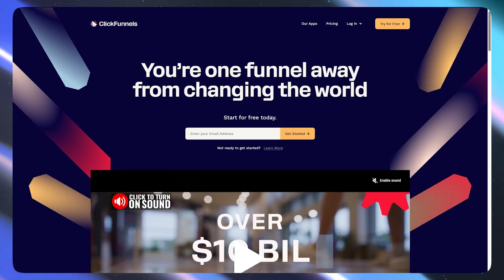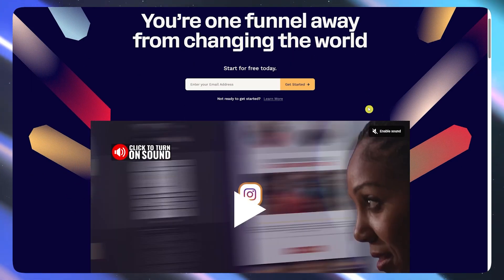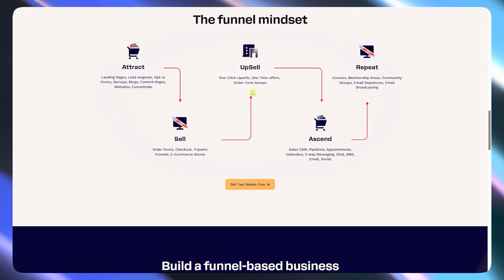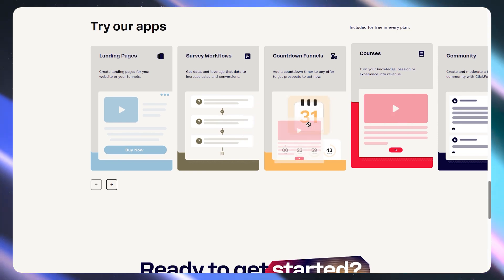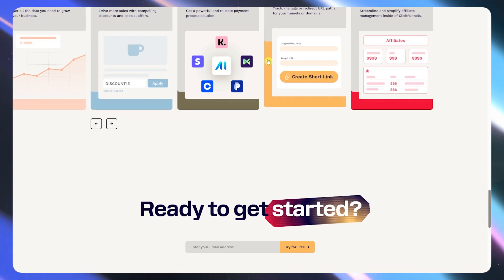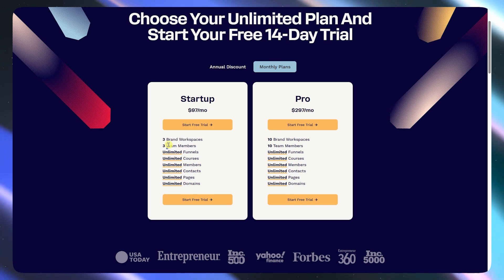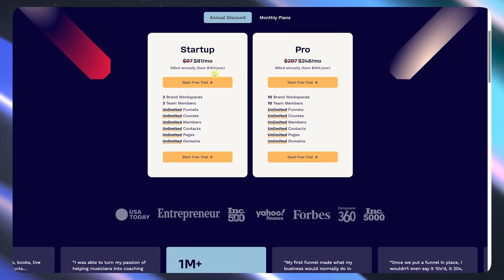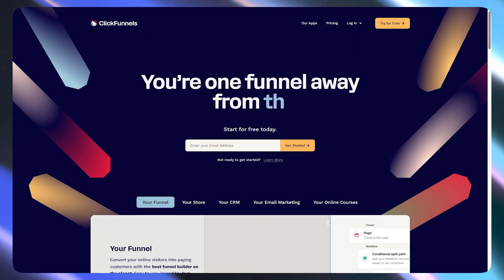Is ClickFunnels Worth It in 2025? All You Need To Know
Thinking about using ClickFunnels in 2025? In this honest review, I break down whether it’s really worth the cost for entrepreneurs, marketers, and small business owners.

✅ Features & funnel builder walkthrough
💸 Pricing breakdown & alternatives
📈 Who ClickFunnels is best (and worst) for

If you're building landing pages, sales funnels, or online courses, this review will help you decide if ClickFunnels is the right tool.